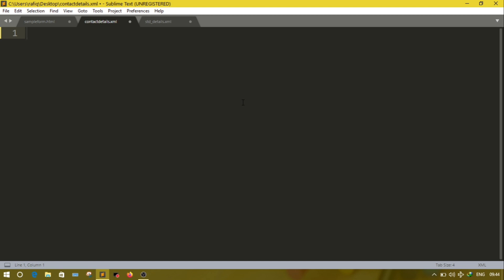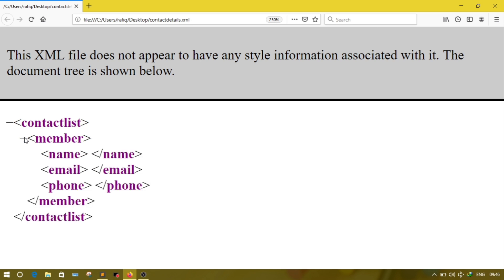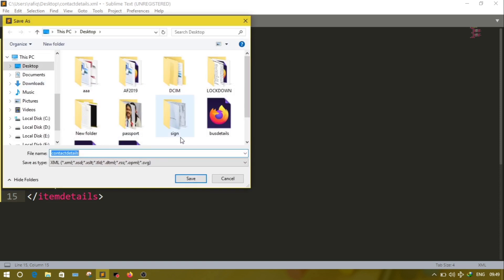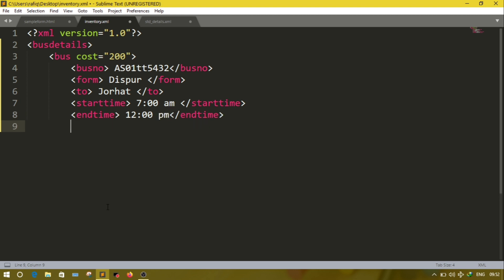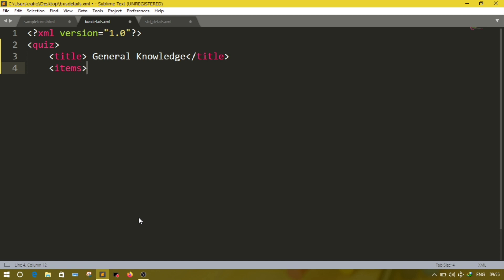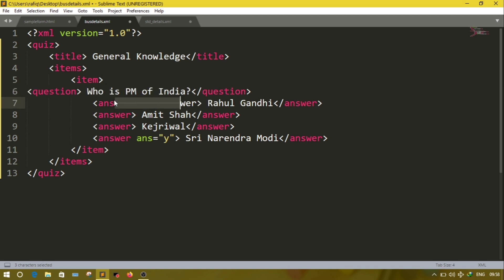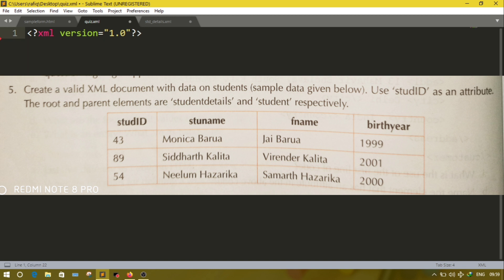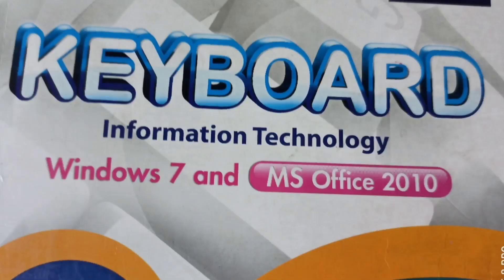XML - in the Lab Solutions | Class X Computer Science